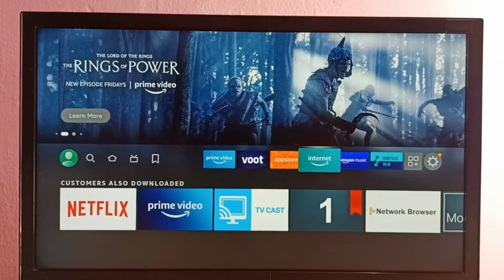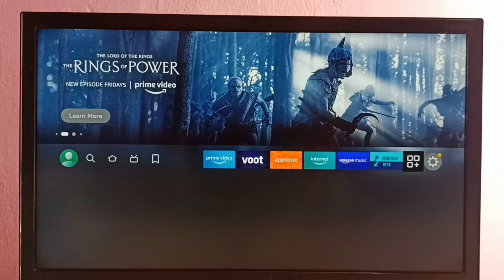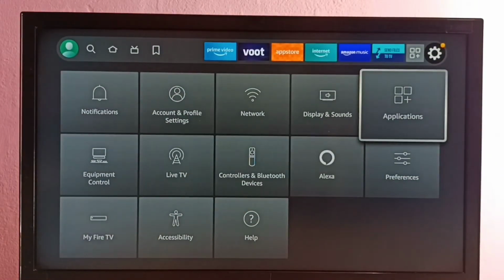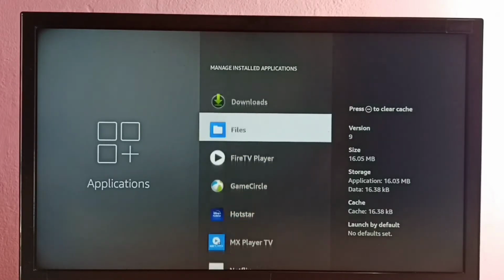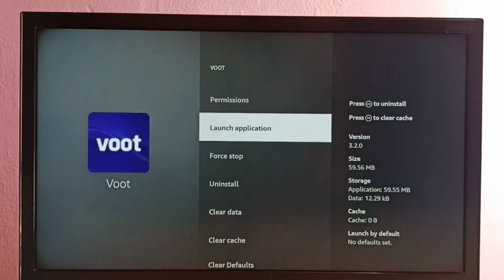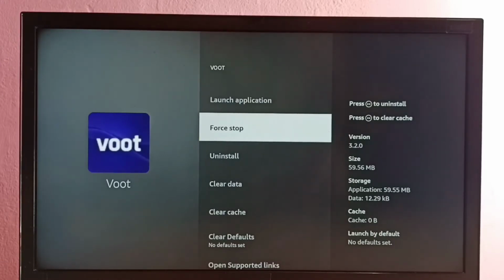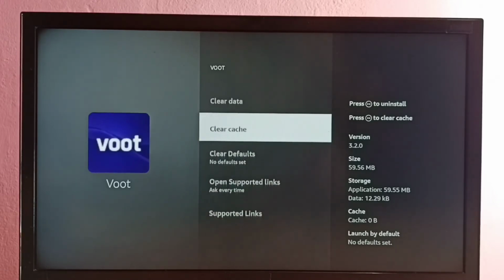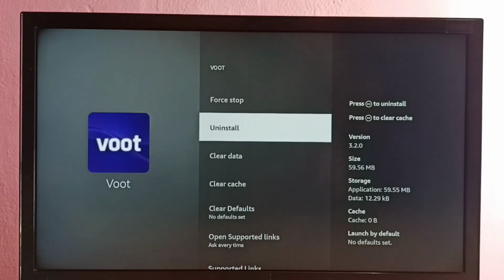Amazon Fire TV Stick : How to Force Stop VOOT App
firetv,
fire tv,
How to,
Fire TV Stick,
amazon,
TV Stick,
media stick,
android,
OTT,
ott platform amazon,
ott platform,